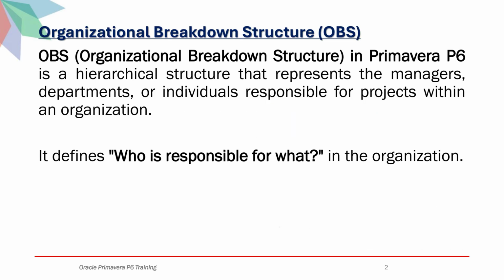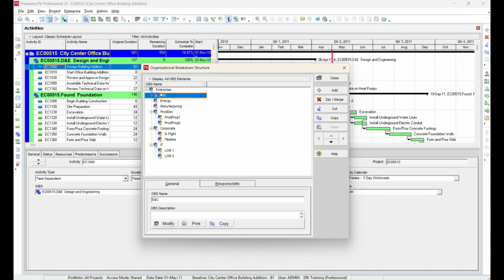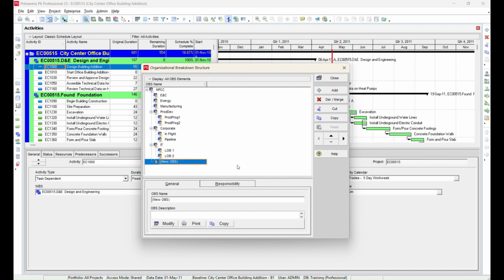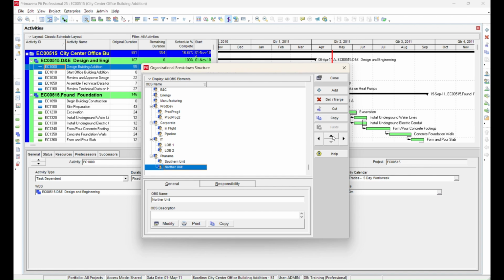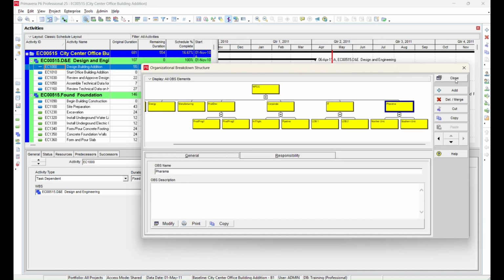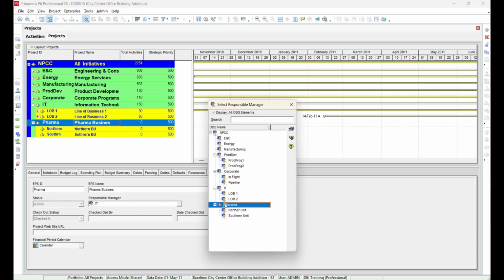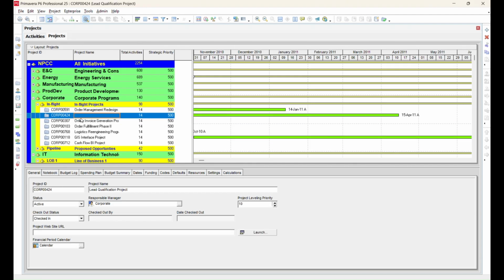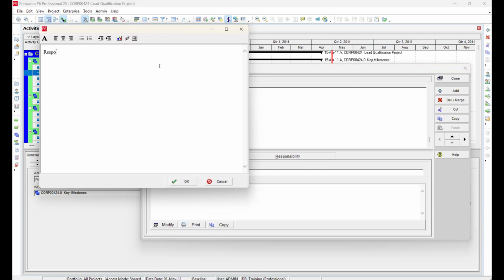09 Organizational Breakdown Structure (OBS) in Primavera P6